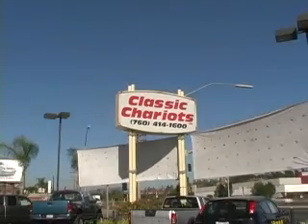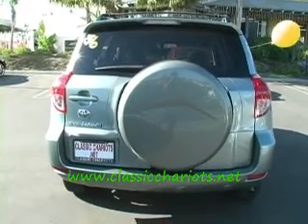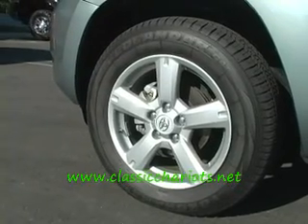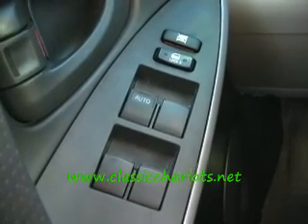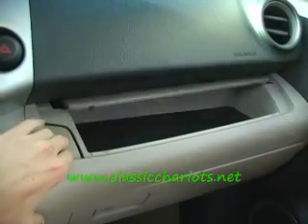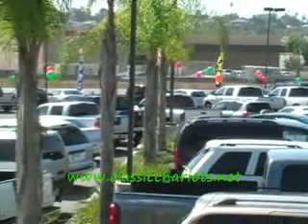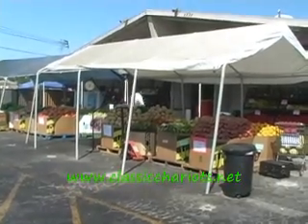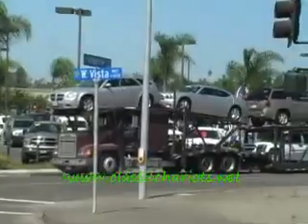7559 used toyota san diego rav 4, 4x4, used cars, used trucks,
#7559 used toyota san diego rav 4 4x4, used cars, used trucks, used dodge, used ford, used nissan, automatic, four wheel drive